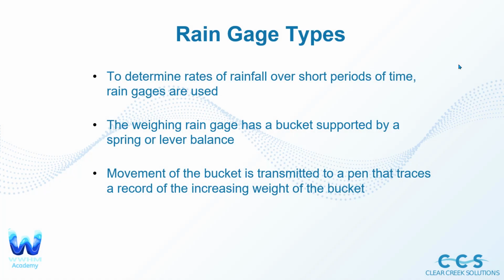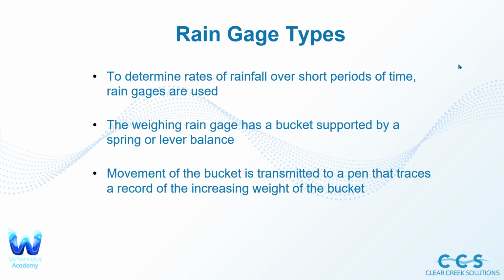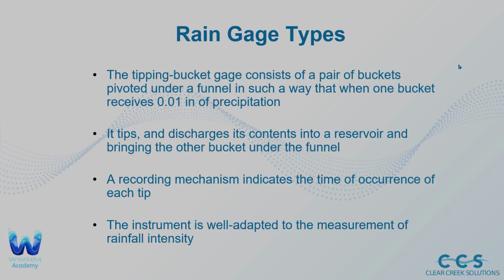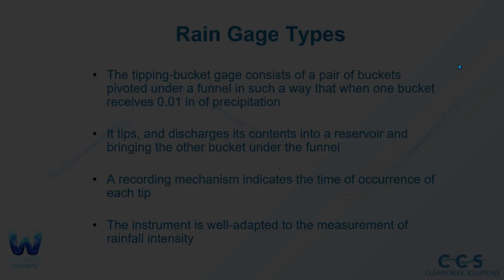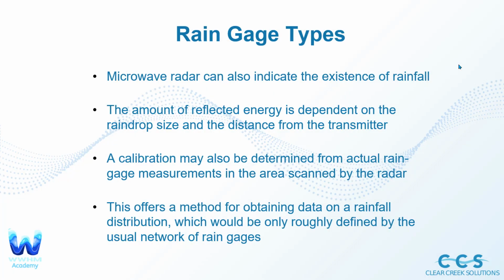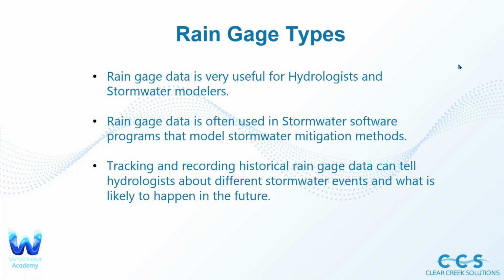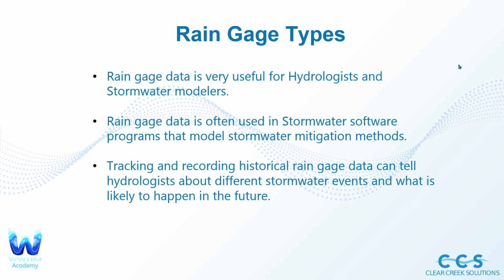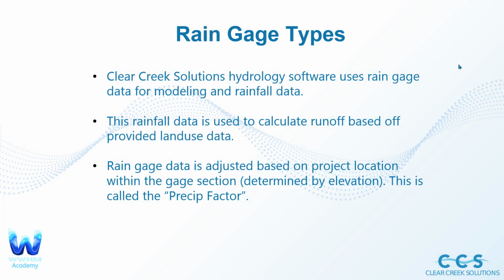RAIN GAUGES OVERVIEW | Hydrology Lesson 7